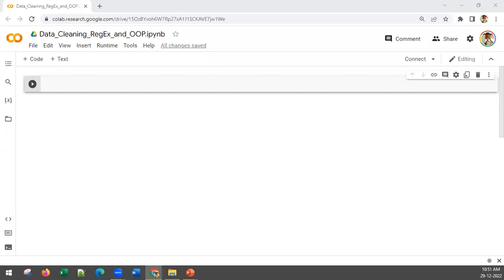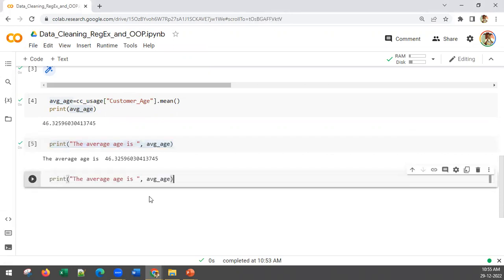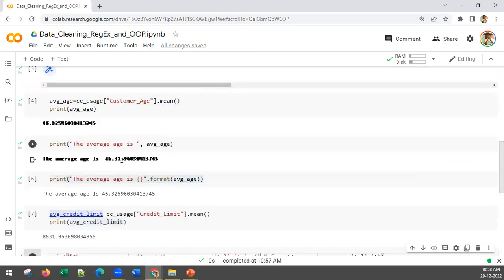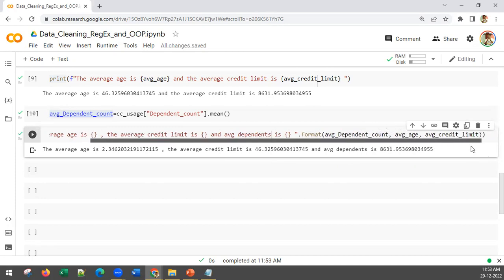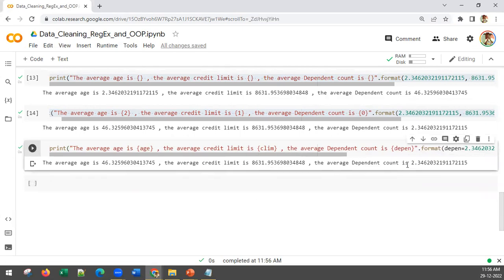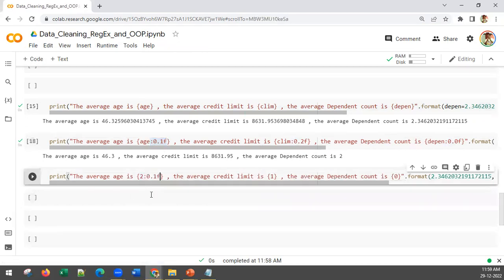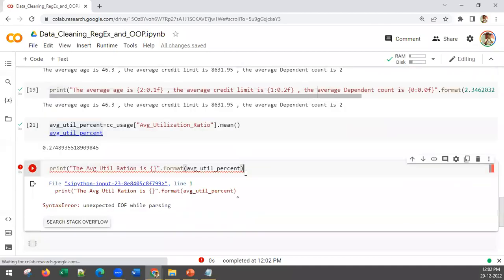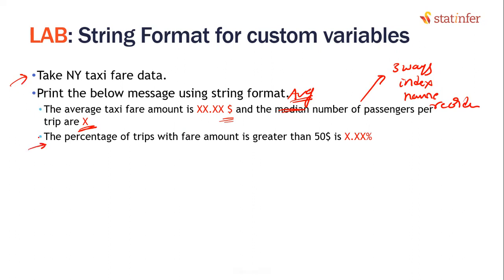Python Video7 | PART 1 Advanced Topics | Handling String Formats | Venkat Reddy AI Classes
Course Materials

This session covers various Python functions, including date functions, string formatting, handling dates and time, basics of object-oriented programming (OOP) concepts, advanced functions like map and filter, and regular expressions (regex) in Python. The speaker imports necessary packages such as Pandas and DateTime and demonstrates how to handle data sets, using the Credit Card Usage data set as an example.

The tutorial emphasizes the use of the format function for printing messages in a more readable and flexible way. The speaker demonstrates how to use placeholders, indices, and names within the format function to print multiple variables and format them according to specific requirements. Examples include formatting numbers with a specific number of decimals, printing as percentages, and reordering variables.

Towards the end, there's a hands-on exercise for the viewers. They are instructed to use the New York Taxi Fare data set to print specific messages related to the average taxi fare amount and the median number of passengers per trip. The exercise encourages users to try different methods of printing, including index placeholders, named placeholders, and reordering.